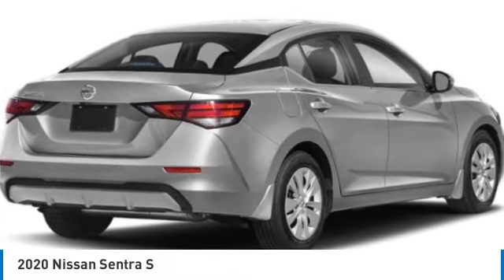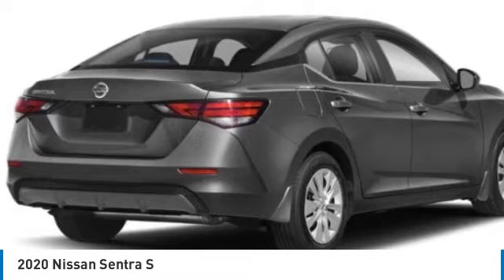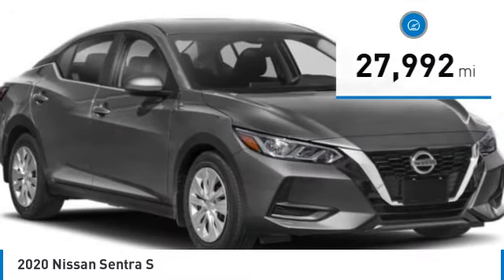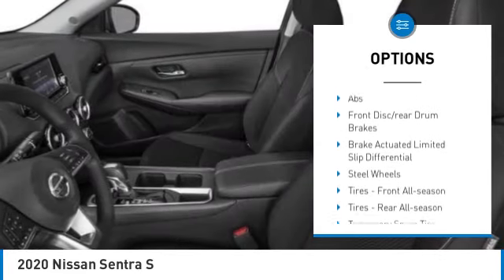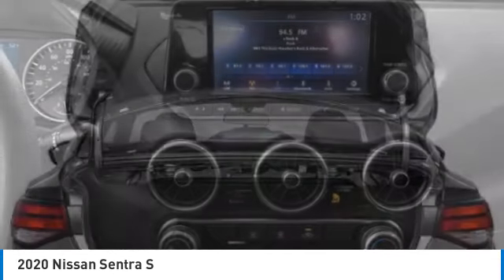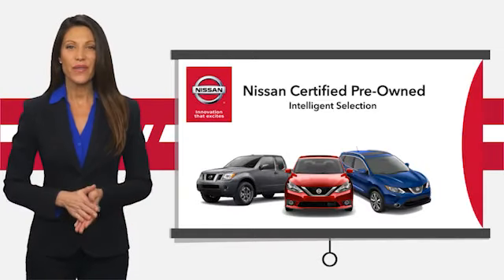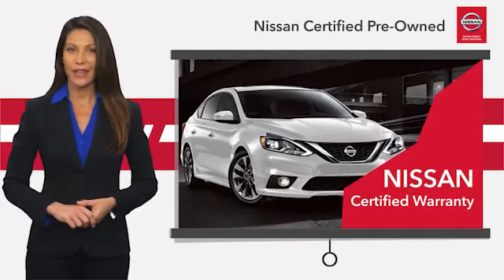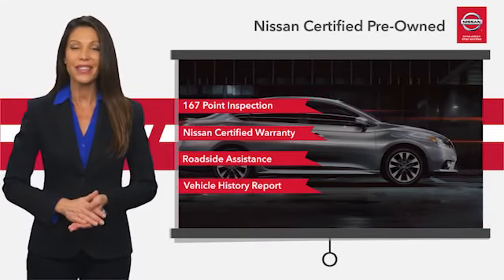2020 Nissan Sentra Inver Grove Heights,St Paul,Minneapolis PL52256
2020 Nissan Sentra S

New Tires, Nissan Certified, CARFAX 1-Owner, ONLY 27,992 Miles! S trim. FUEL EFFICIENT 39 MPG Hwy/29 MPG City! Keyless Start, iPod/MP3 Input, Blind Spot Monitor, MP3 Player, [B92] BODY COLORED SPLASH GUARDS (4-P. New Tires. CLICK NOW!DISCOVER THE LUTHER ADVANTAGEThe Luther Advantage is a complete and comprehensive package of benefits designed to make buying-and driving-a vehicle from the Luther dealerships a pleasant and convenient experience. From the peace of mind that comes with a 5 Day-500 Mile Return or Exchange Policy, 30 Day 1,500 miles Full Warranty and 60 Day 2,500 miles Limited Powertrain Warranty and Free CARFAX Reports & Clean Title Guarantee on pre-owned vehicles, as well as providing Luther customers with full range of valuable savings at participating Holiday Stationstores including 10 cents off a gallon, $6 for The Works car wash among other advantages and guarantees. As much as we like satisfying customers, we like keeping them even more.WHY BUY FROM US?Luther Nissan Kia is one of the premier dealerships in the country. Our commitment to customer service is second to none. We offer one of the most comprehensive parts and service department in the automotive industry. Our primary concern is the satisfaction of our customers. Our online dealership was created to enhance the buying experience for each and every one of our internet customers. $100 Deductible, Certified warranty is honored at any Nissan dealer nationwide, 7-year/100,000-Mile Limited Warranty , Rental Car, 24-Hour Roadside Assistance and Towing Assistance, includes rental car reimbursement , Certified warranty is transferable when sold from one private party to anotherCheck whether a vehicle is subject to open recalls for safety issues at safercar.gov